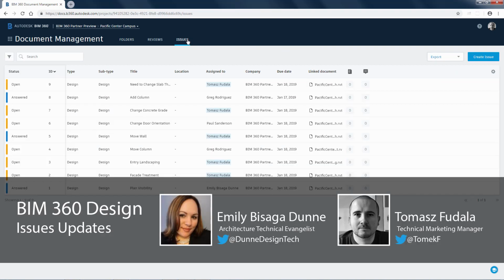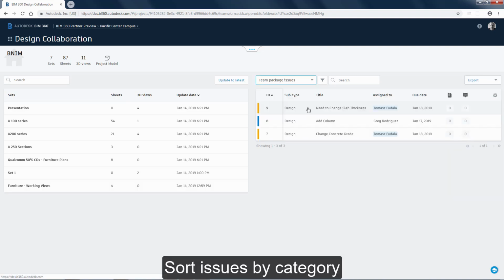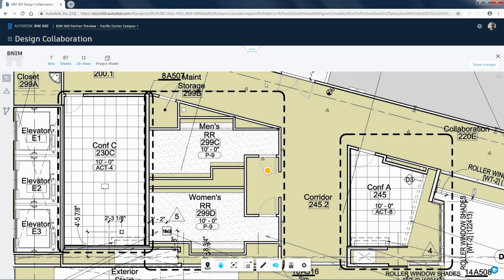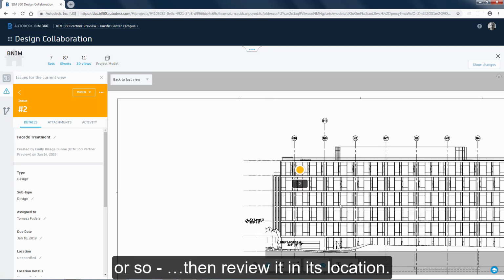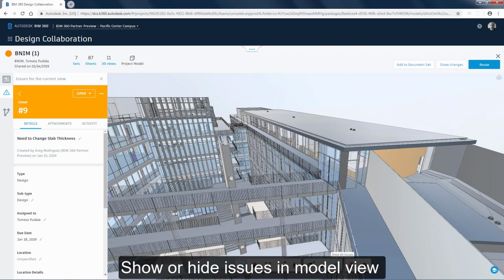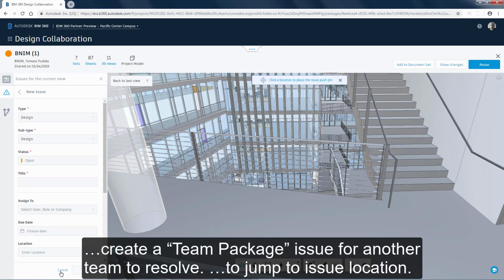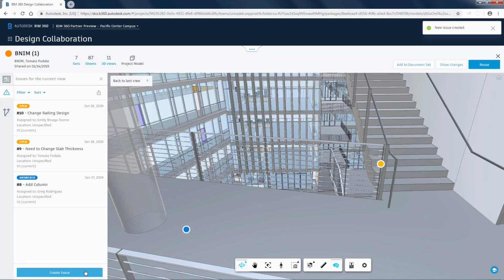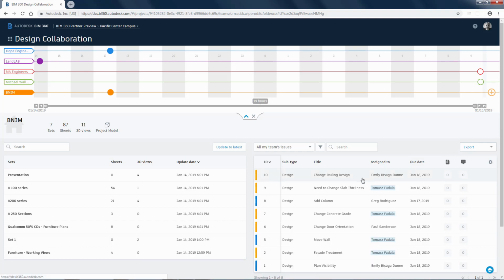BIM 360 Design 2019 | What’s New: Issues Updates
BIM 360 Design now allows the user to view issues created in both Design Collaboration and Document Management. Learn how to create, view and resolve issues in this helpful navigation tutorial.